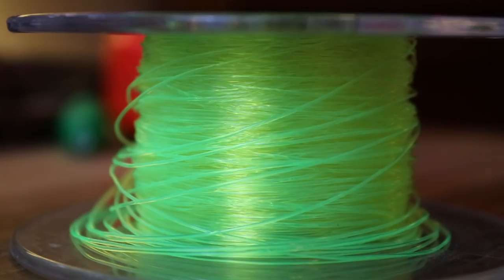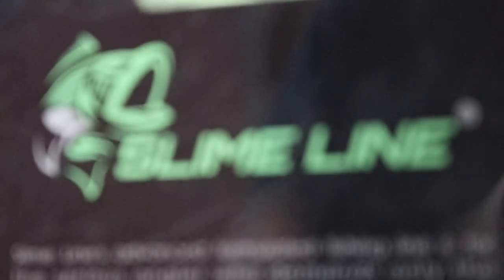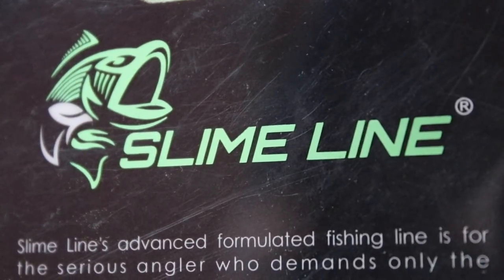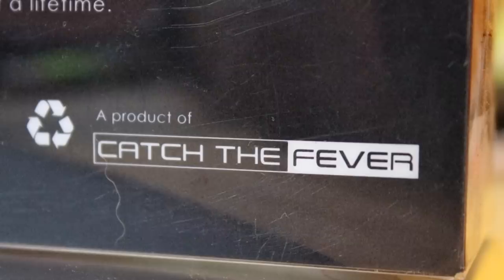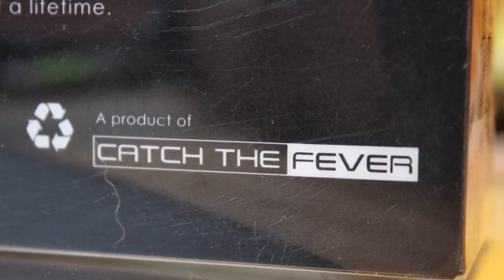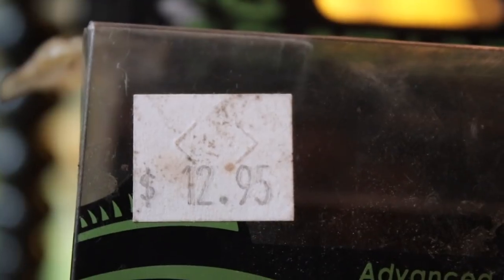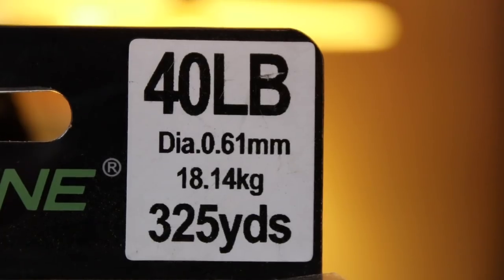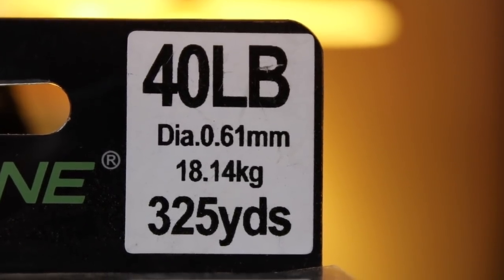Slime Line SHOCKING Test Results!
I test Slime Line fishing line in this video and the test results are shocking.  Slime Line is a popular fishing line for catfishing and many catfish anglers use it to catch catfish around the country.  Slime Line fishing line is highly visible, especially at night.

Catch The Fever, makers of Big Cat Fever fishing rods make Slime Line.  The line I tested was 40 pound monofilament.

If you've ever asked yourself is Slime Line any good, this test should give you an answer.  Slimeline catfishing line is designed for folks who fish for catfish, especially those catfishing at night.  Slimeline glows under black light, and this is great for Catfishing at night.  Many people believe that Slime Line is one of the best catfishing lines on the market.  So, if you are looking for one of the best catfish line available, you may want to give Slime Line a try.

Here is a link to a previous test I did live with 20 pound Slime Line monofilament fishing line.